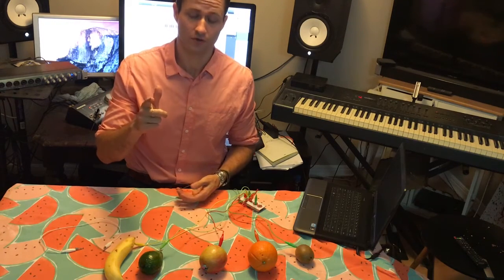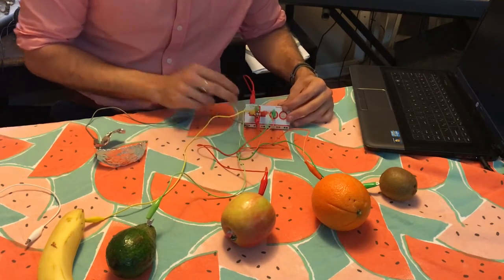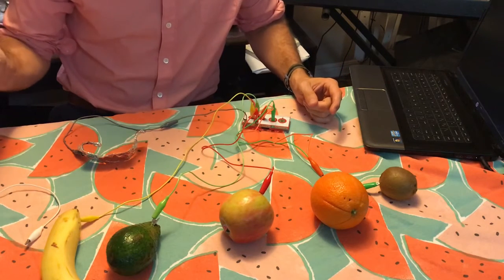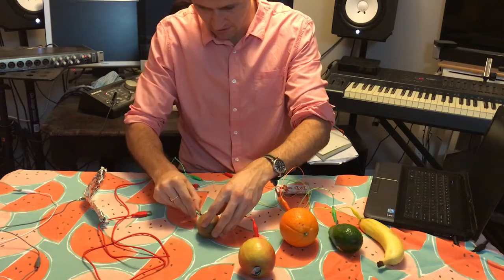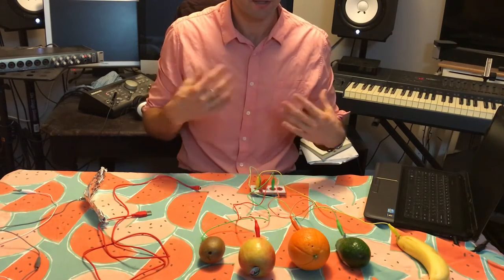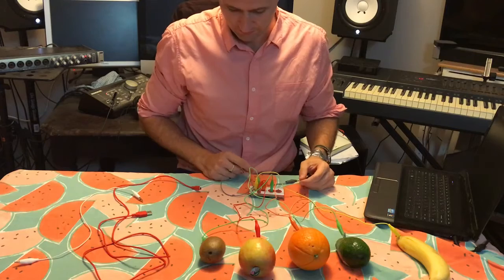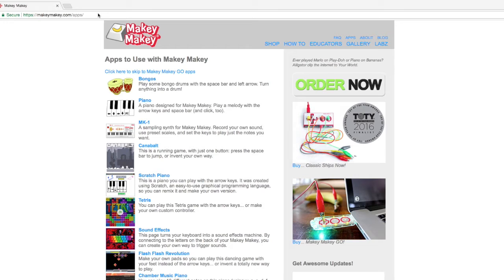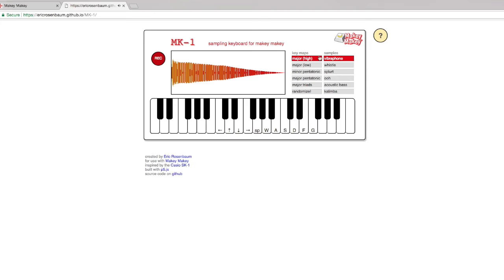Makey Makey Fruit Salad Piano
Grade 8 Composition Workshop day: Workstation 1.